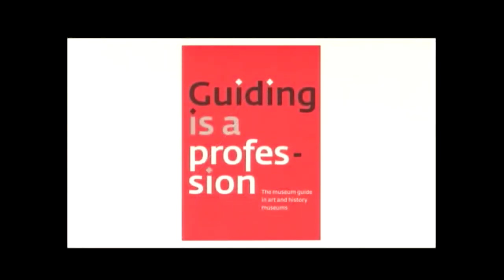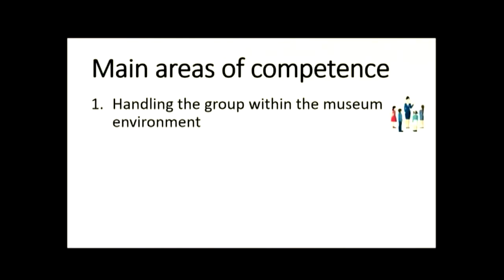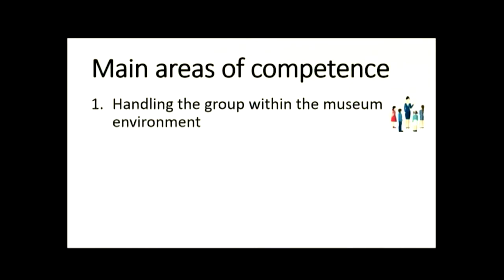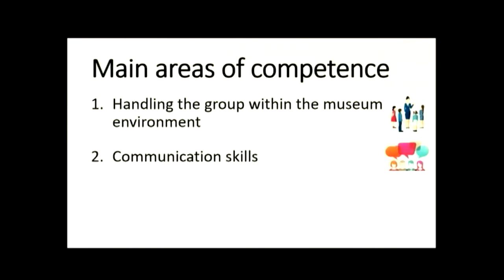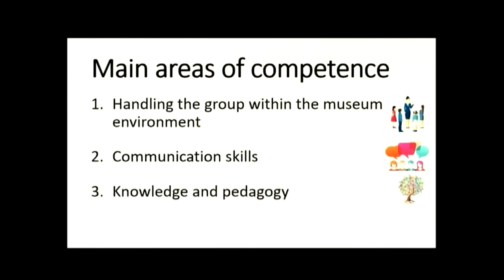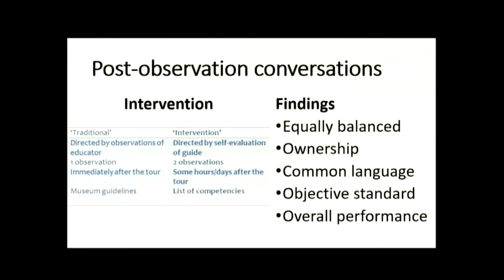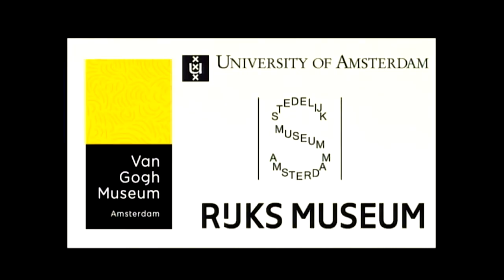I confini della mediazione nei musei pubblici e professionalità. M . Schep.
Convegno Internazionale: I confini della mediazione nei musei pubblici e professionalità. Aula Magna del Rettorato - Firenze 16 novembre 2017. Il mediatore nei musei. Dalla formazione allo sviluppo professionale. Intervento di Mark Schep. Università di Amsterdam .